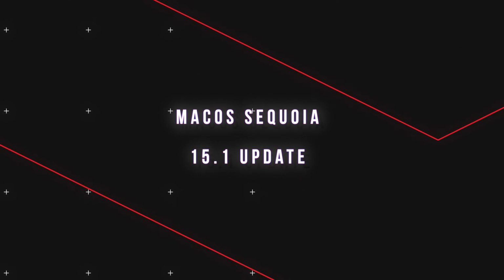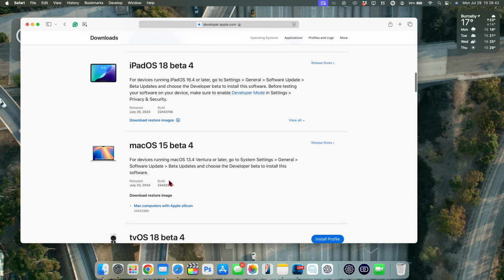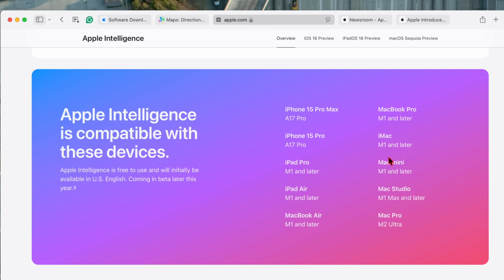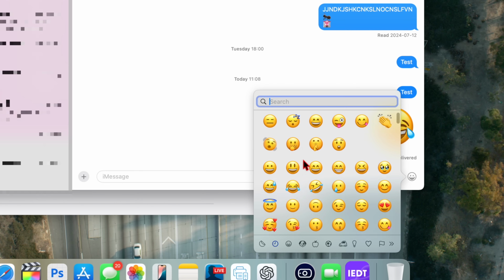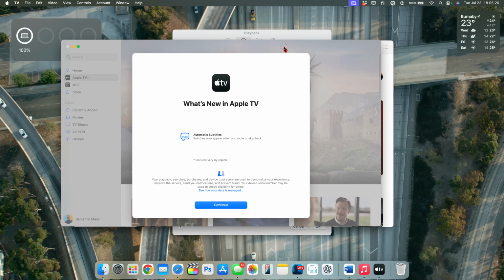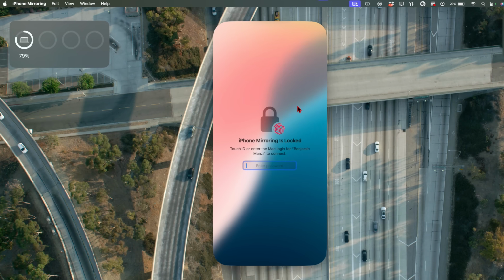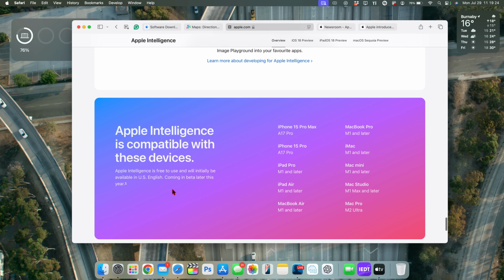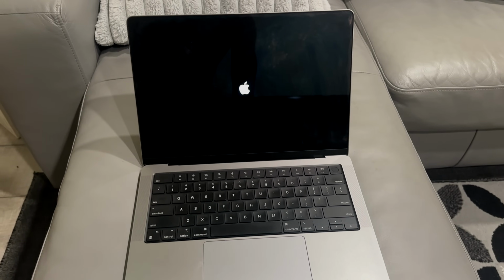MacOS 15.1 Sequoia beta Hands On First Look! 8+ New Features & Changes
WWDC 2024 unveiled a plethora of thrilling new software features, spotlighting Apple’s entry into the AI realm, a significant revamp for iOS 18, and the newest iteration of macOS Sequoia. Before diving into all the WWDC excitement, let’s take a closer look at the macOS 15.1 Sequoia Beta 1!

Here are some key highlights and changes introduced in macOS Sequoia:

ⓘTime Stampsⓘ
00:00 - macOS 15.1 Beta
00:30 - How to get macOS Sequoia  15.1
01:14 - MacOS 15.1 update size
01:45 - iOS 18.1 and other updates released
02:12 - macOS 15.1 new software changes
02:42 - macOS Sequoia 15.1 New features
02:53 - apple intelligence on macOS 15.1
03:17 - new Siri on macOS 15.1 not available
03:40 - Apple intelligence supported Mac’s
04:18 - Siri settings on macOS 15.1 hack
05:27 - new emoji updates
06:28 - apple maps available on the web
08:00 - HDMI audio passthrough on macOS 15.1
08:45 - image playground on macOS 15.1
09:42 - AirPods and screen sharing issues fixed in macOS 15
10:17 - iPhone mirroring on macOS 15.1 issue
11:23 - safari on macOS 15.1
12:19 - stocks
12:50 - AppStore
13:32 - macOS Sequoia 15.1  frozen Mac